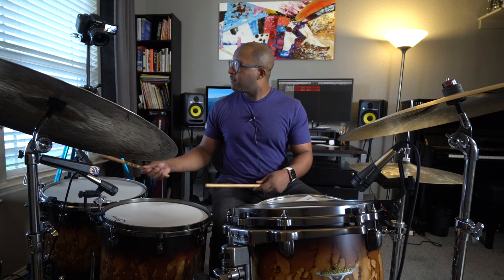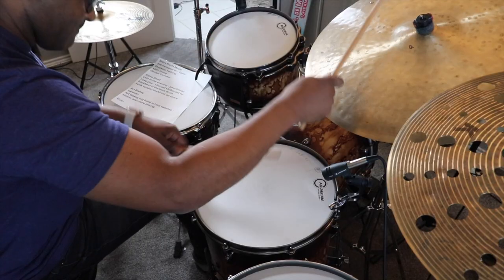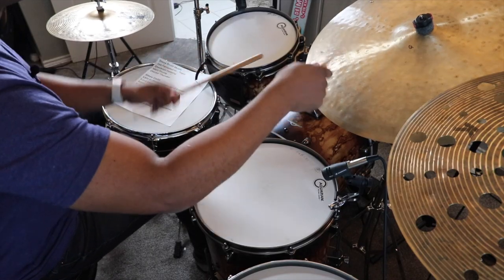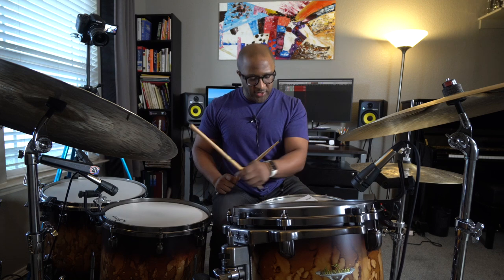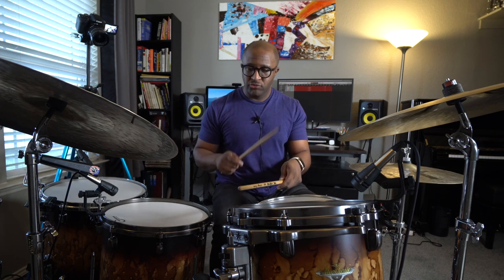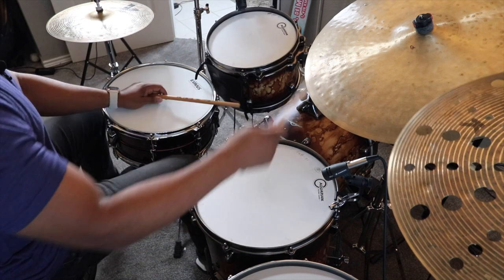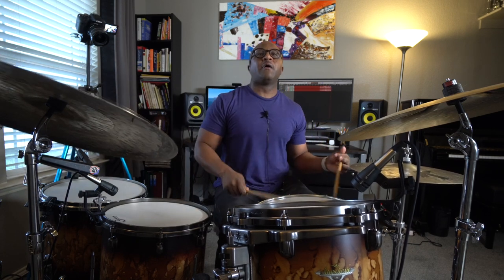Jazz Drummer Q-Tip of the Week: Mozambique Grooves!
You can download a PDF of all of these grooves

- Steve Pruitt
- Stockton Helbing
- Joe Farnsworth
- Dr. Shawn "Thunder" Wallace
- Matt Young.

MISTAKE ALERT: The Art Blakey groove I demonstrated is from Night in Tunisia

I am a proud endorser of Zildjian cymbals, Vic Firth sticks and Tama drums. I am using the following equipment in this video:

CYMBALS
22” Dry Complex II
20" Bounce Prototype
14” K Custom Special Dry Hats

DRUMS
Starclassic (Maple Molten Brown Burst)
14X18 BD
16X14 FT
14X14 FT
8X12 TT
6.5X14 Snare Drum

STICKS
Quincy Davis Signature Stick (order from my website)

Quincy
University of North Texas
Professor of Jazz Drum Set